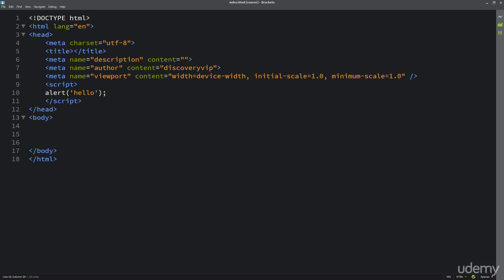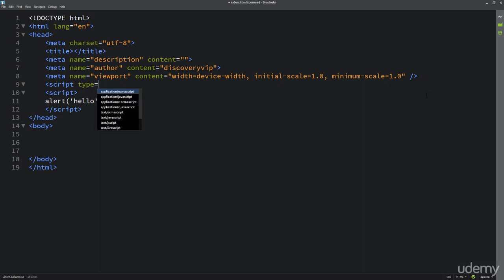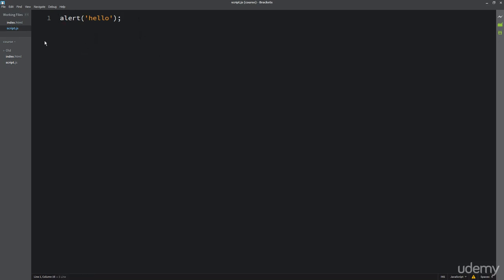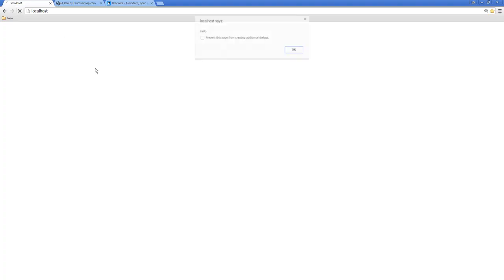4 JavaScript adding in JavaScript code on your page